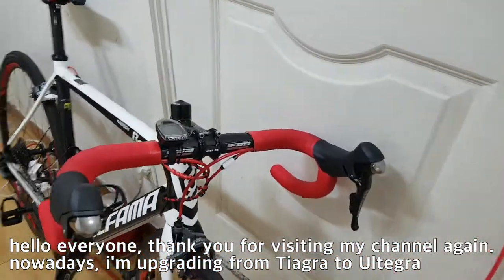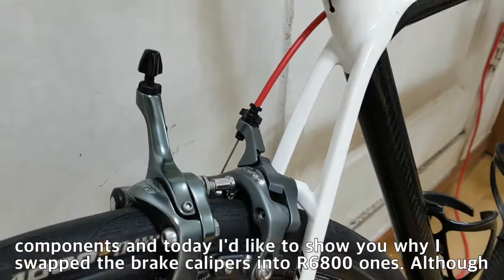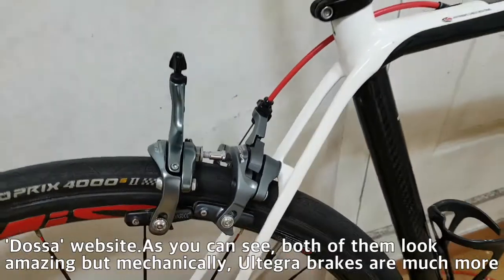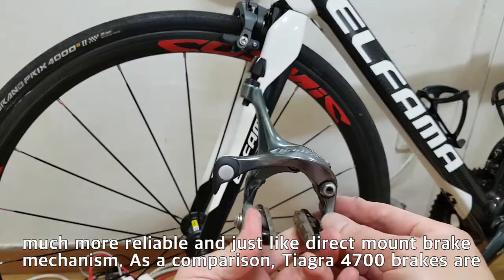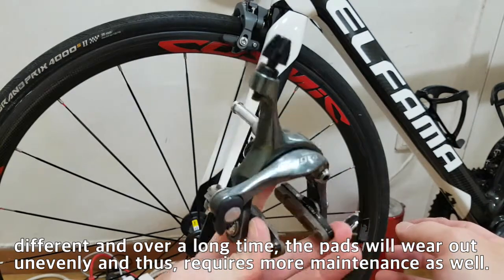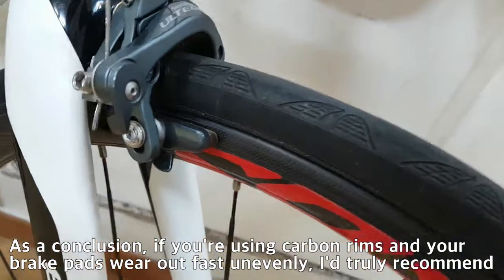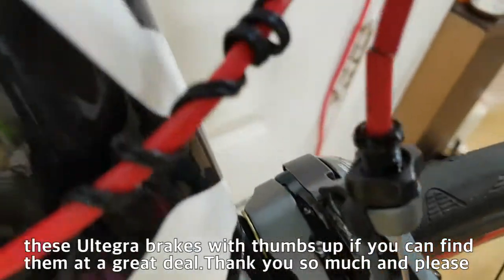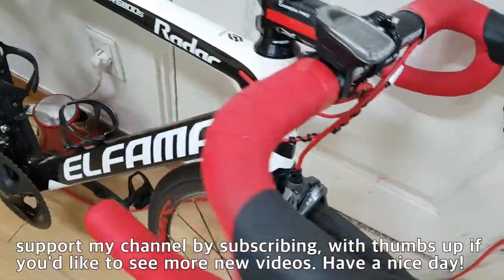shimano ultegra R6800 vs tiagra 4700 brake comparison review!! dual pivot calipers upgrade